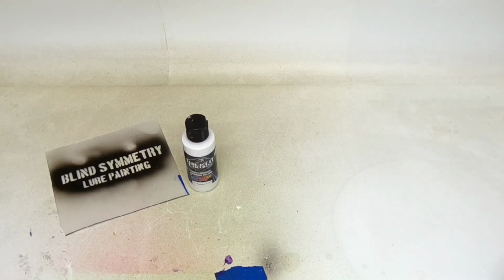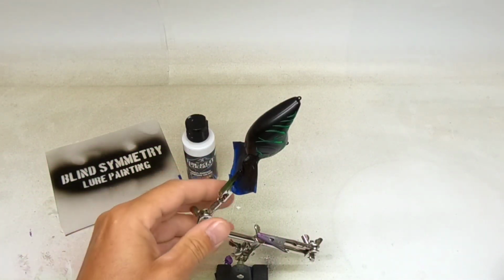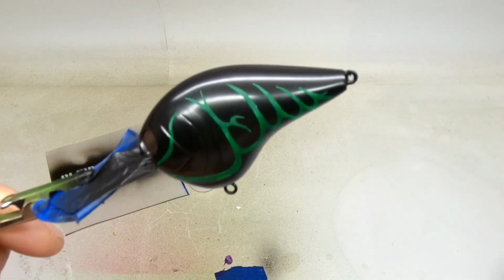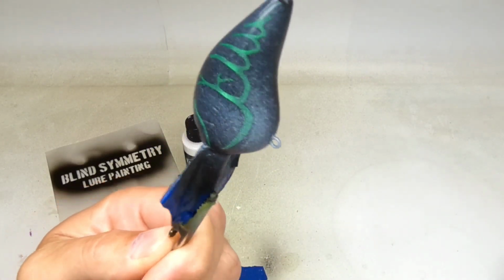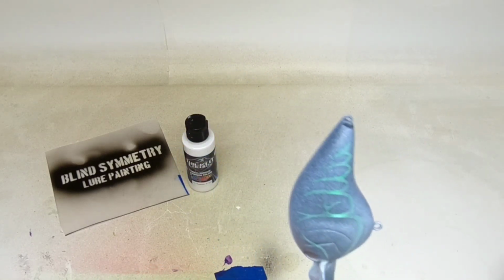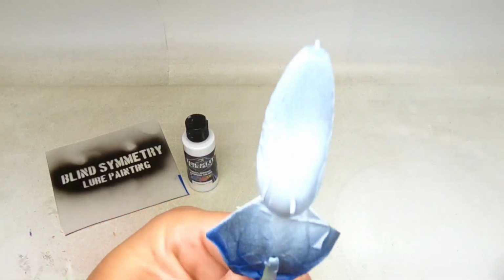Lure painting a DT-10 style fishing lure blank, in a crawfish pattern using createx wicked paint.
In this video I demonstrate how I paint a crawfish pattern using masking tape, stencils and the stippling effect with an airbrush.

Thanks for checking out Blind Symmetry Lure Painting